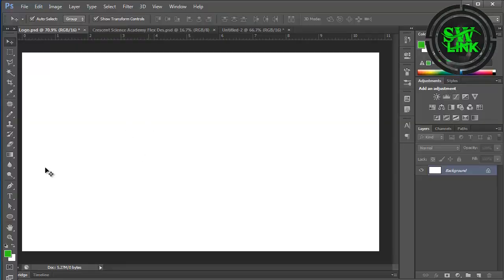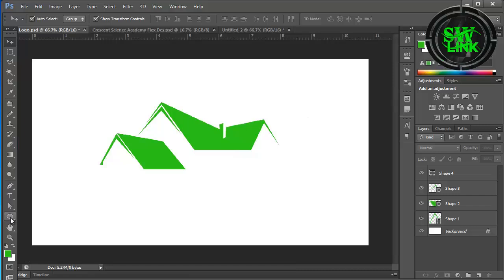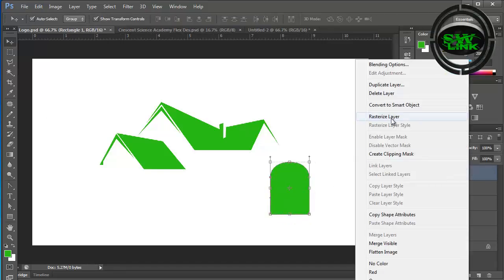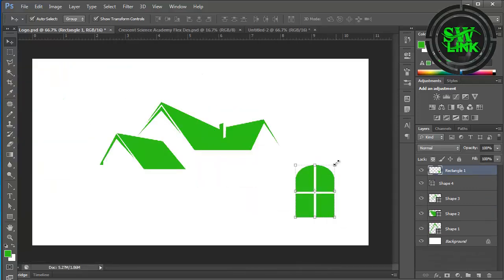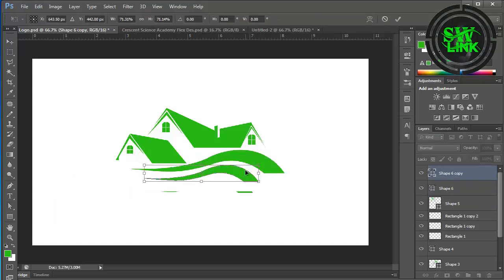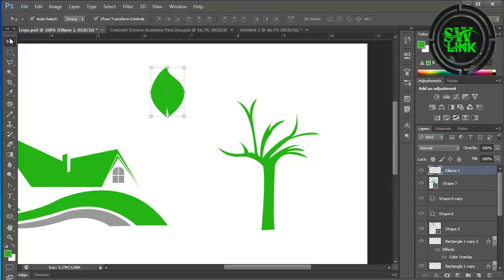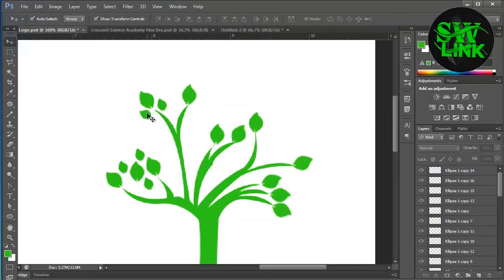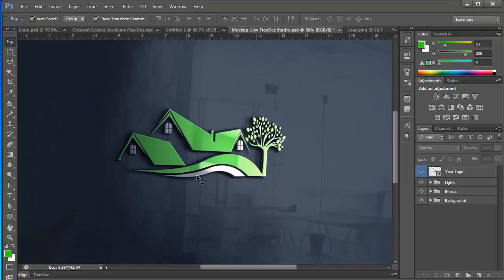How to Create a Realistic Logo in Photoshop | Photoshop Logo Design Tutorial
Unlock the secrets to designing a stunning, realistic logo with our step-by-step Photoshop logo design tutorial! 🎨✨ Whether you’re a graphic design novice or an experienced pro, this video will guide you through the entire process of creating a professional-quality logo that stands out.

In this comprehensive tutorial, you'll learn:
- Essential Photoshop tools and techniques for logo design
- How to craft a visually appealing logo from scratch
- Tips for achieving realistic textures and effects
- Best practices for logo design to enhance brand identity
- How to fine-tune your logo for various applications

Share your logo designs with us on social media using PhotoshopLogoDesign!

Your Query.
Mastering Realistic Logo Design in Photoshop
How to Craft a Stunning Logo in Photoshop
Creating Realistic Logos in Photoshop: Step-by-Step Guide
Photoshop Logo Design Tutorial: Crafting Realistic Logos
Design a Professional Logo in Photoshop Easily
Tips for Making Realistic Logos with Photoshop
Complete Guide to Realistic Logo Creation in Photoshop
Photoshop Logo Design Techniques for Realistic Results
How to Achieve Realistic Logo Effects in Photoshop
Design a Unique Logo in Photoshop: Realistic Design Tips
How to Design a Realistic and Professional Logo in Photoshop
Photoshop Logo Design: From Concept to Realistic Creation
Realistic Logo Design in Photoshop: Easy-to-Follow Guide
Achieve Stunning Realistic Logo Designs with Photoshop
How to make logo in photoshop | Photoshop Logo Design Tutorial
Photoshop Logo Design Tutorial | How to create a logo and give realistic look to it
Photoshop Logo Design Tutorial || How to Make a Logo in Adobe Photoshop
Photoshop Logo Design Tutorial and Mockup Realistic View
Logo Design Tutorial : Real Estate And Construction Logo
Logo Design In Photoshop : How to make a Logo and create realistic view of logo in photoshop

Software Training
Digital Marketing
YouTube Training
Graphic Design
Motion Graphics
Web Design
Video Editing
3D Animation
Freelancing
SEO (Search Engine Optimization)
Free Education
Computer Tips and Tricks
Online Earning